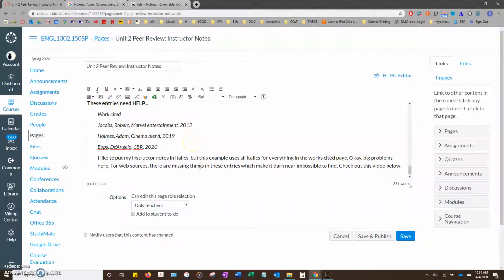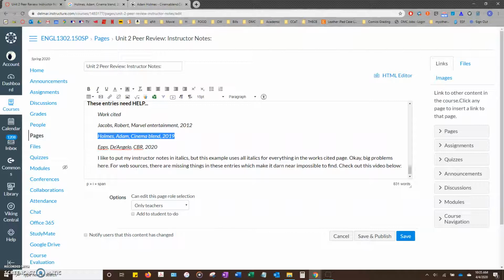Works Cited: Missing Items